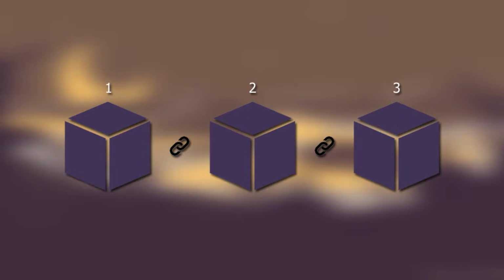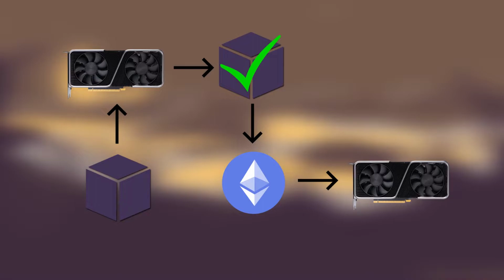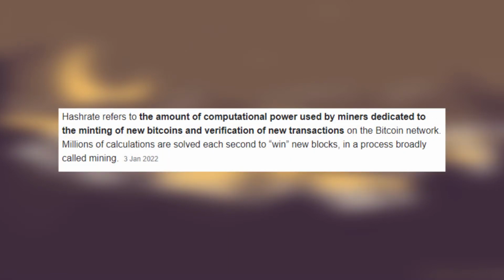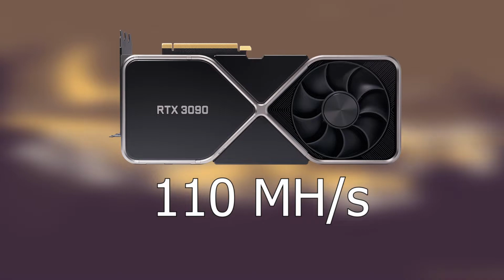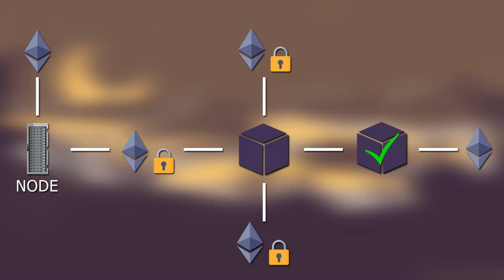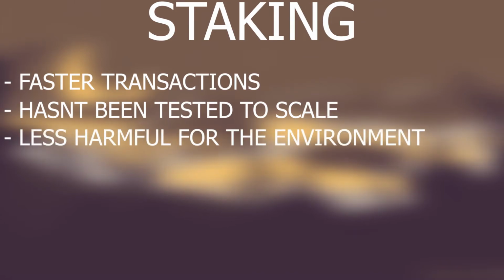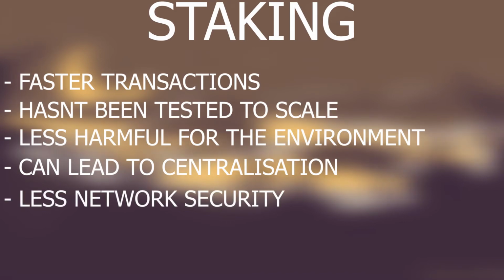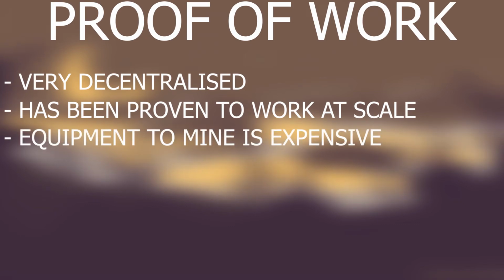Proof Of Work vs Proof Of Stake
BTC - 1BDJcAsEqooJq67a8MSYXqiNQLuJY8L3h6
ETH - 0x2C3A321a3Fb280c38ac28455D9E90937f9300703
FLUX - t1d7q1M3otwbNAHpwY7k5EdZcnD7MwofnVs